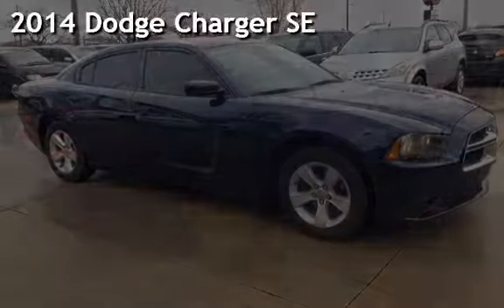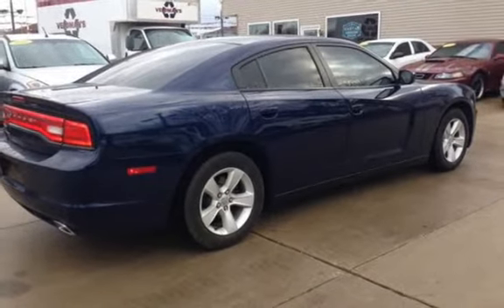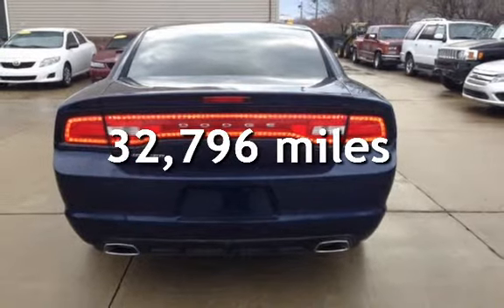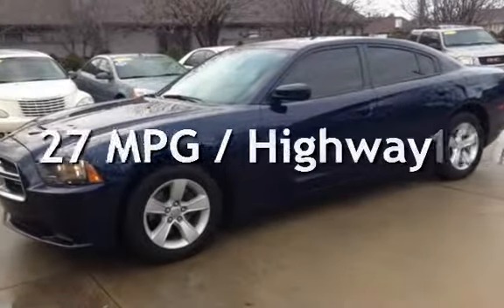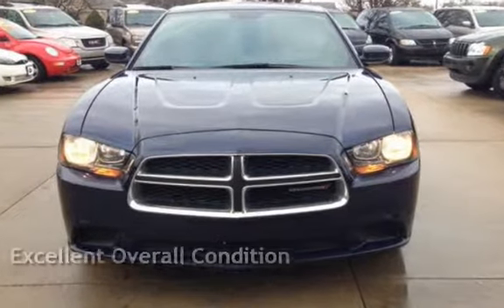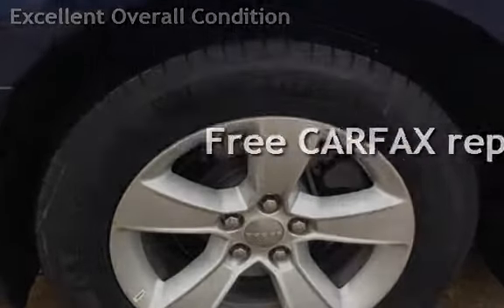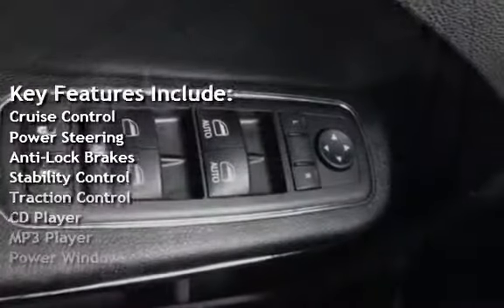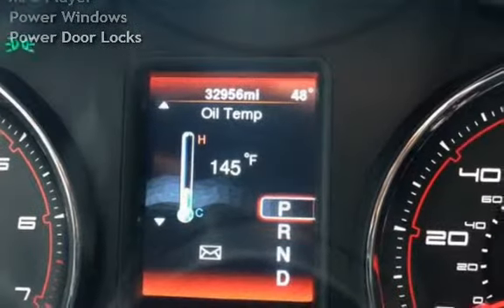2014 Dodge Charger SE for sale in LAFAYETTE, IN